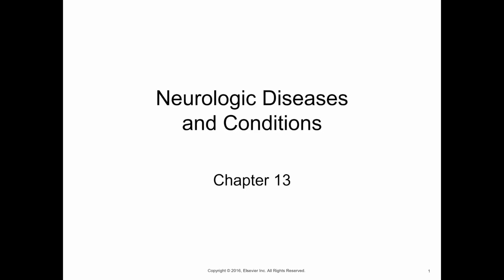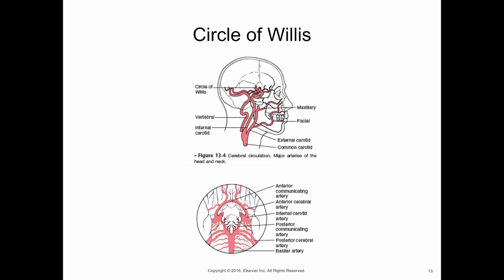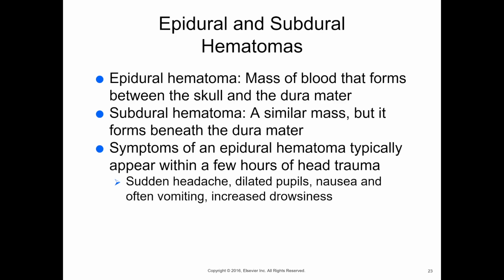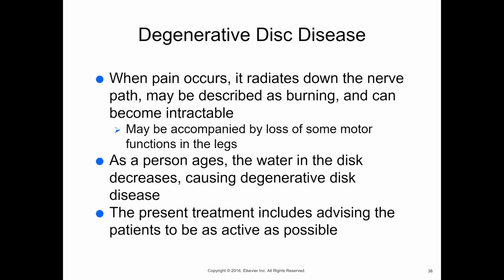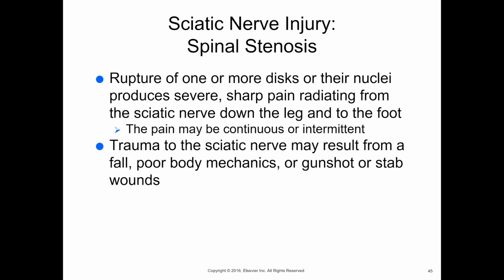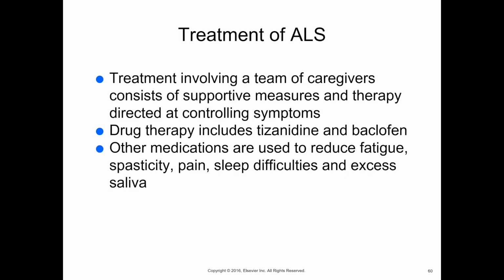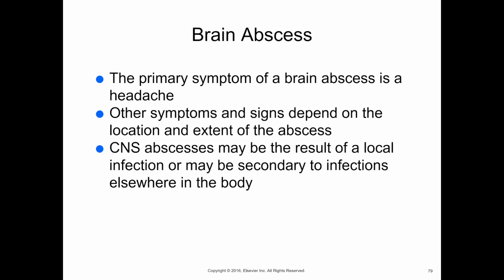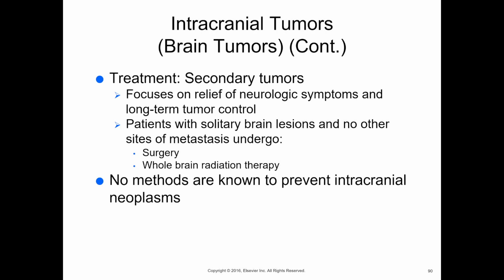Neurologic Conditions - EHDC Chapter 13